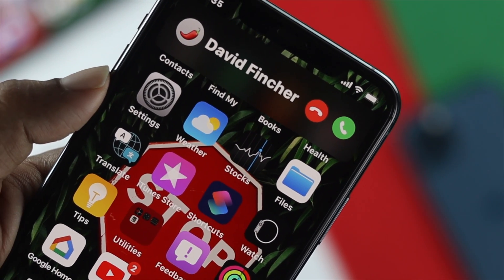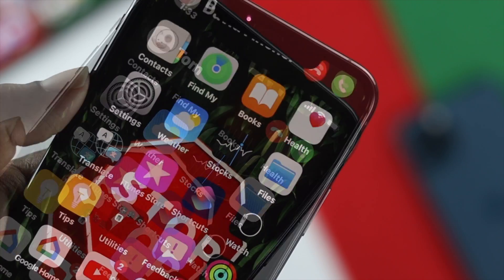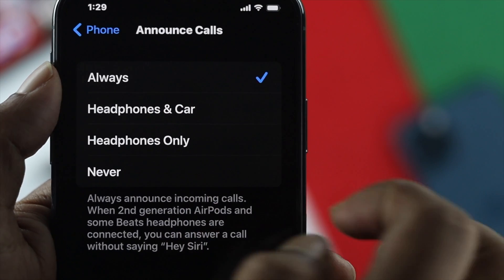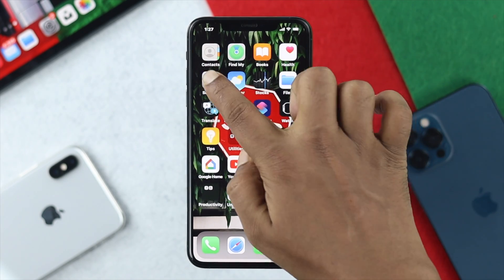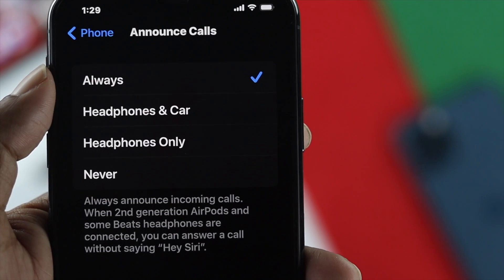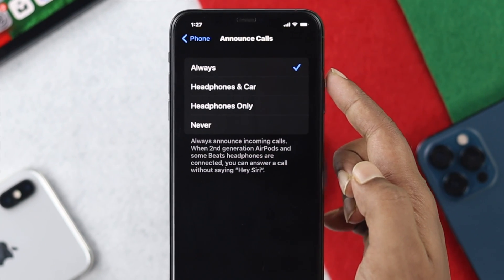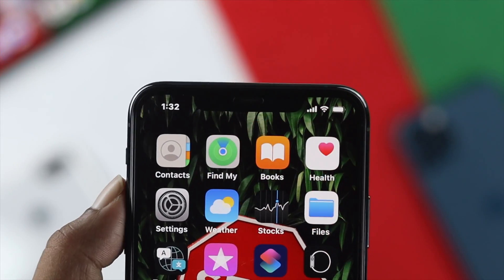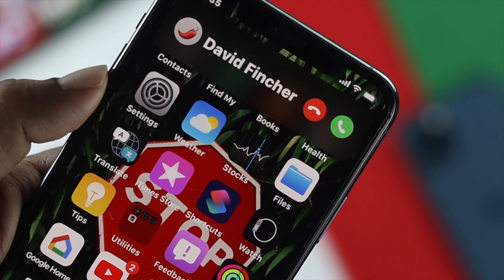Announce Caller on iPhone | Make iPhone Speak Caller Name on iOS 15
Easy Step by Step process to turn on Announce Caller feature on iPhone (iOS 15), So whenever you get an incoming call, your iPhone will call out the name saved for that contact.

We have used an iPhone 11 Pro Max for this video, but this process will work for iPhone 12, 12 Mini, 12 Pro Max, SE 2, or any iPhone running on iOS 15.

0:00 Opening
0:24 Things to make Sure
0:37 Announce caller on iPhone